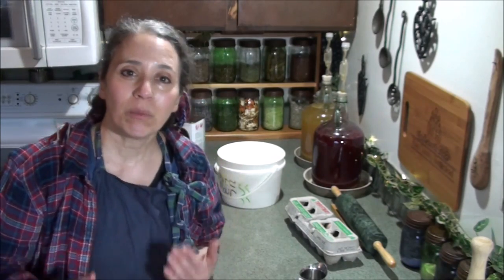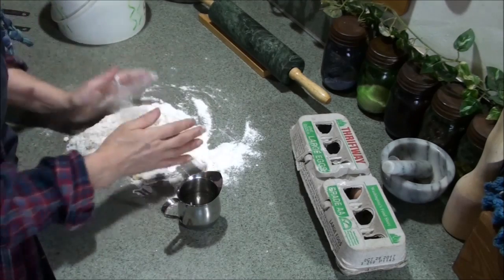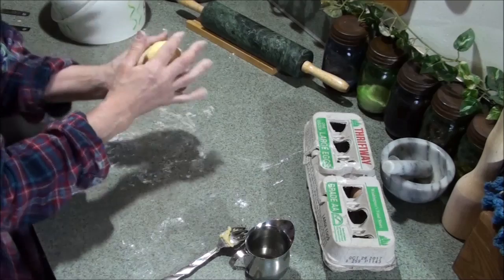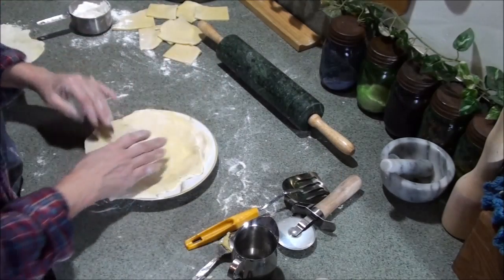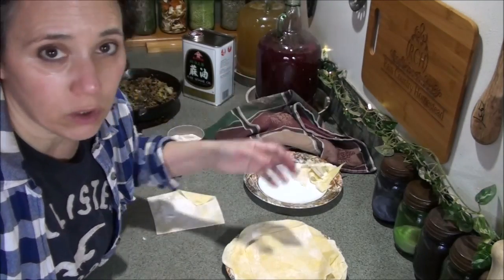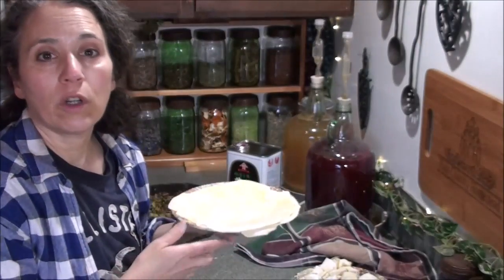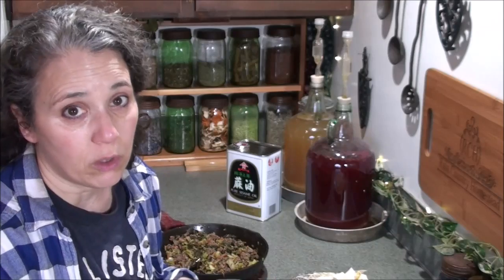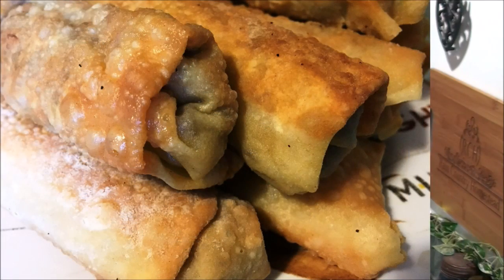Homemade Egg Roll Wraps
*Sesame Oil
*Green Marble Rolling Pin
*Organic White (Unbleached) Flour

MISC ITEMS WE USE:
Mother Earth Products: (Save 10% by going through this link!):